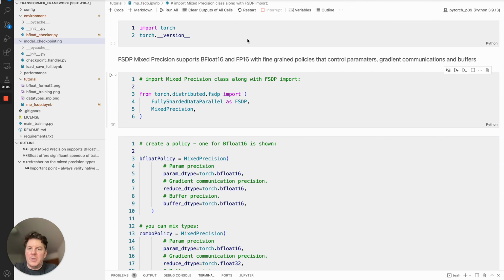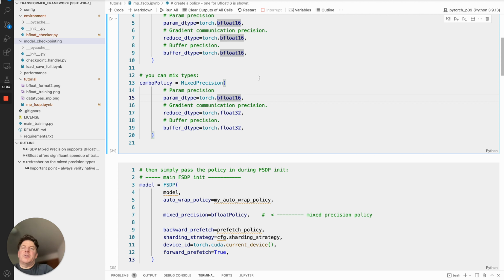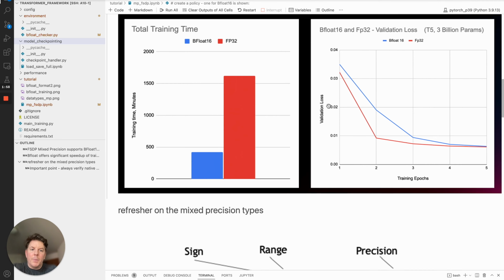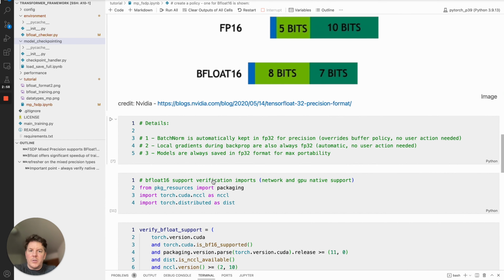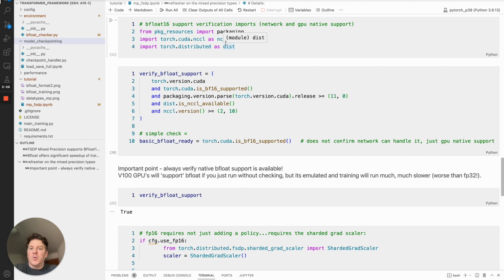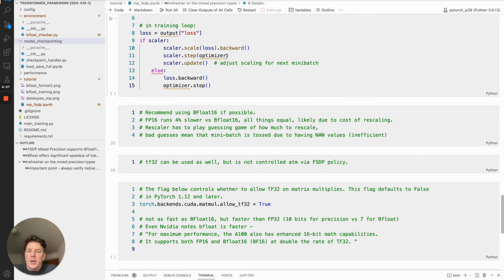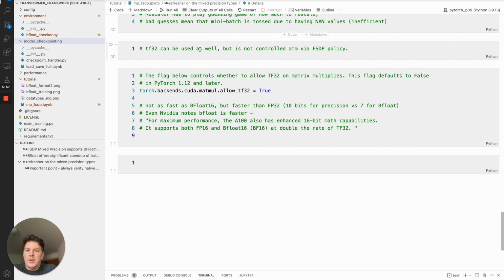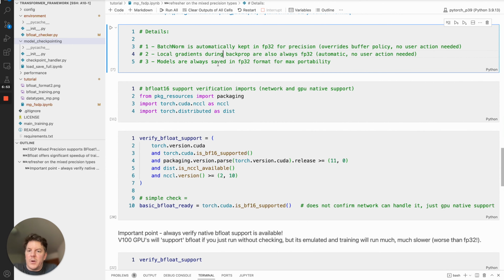Part 3: FSDP Mixed Precision training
Modern AI training rarely requires the full precision included with FP32. FSDP allows you to switch to fine grained, mixed precision training and potentially improve training performance over 70%. Learn how in under 7 minutes!